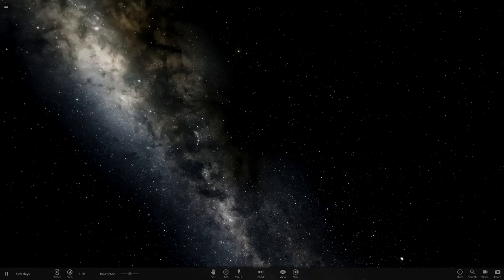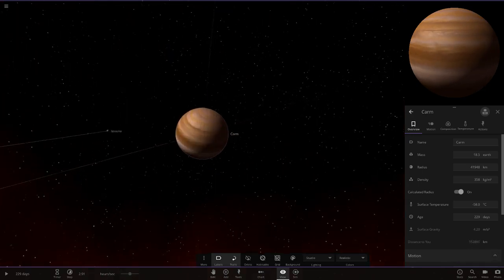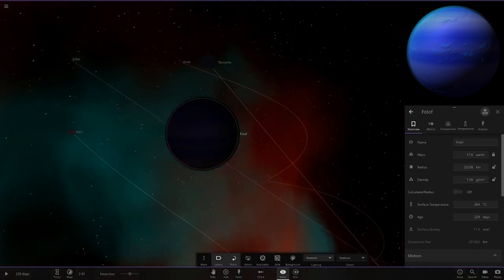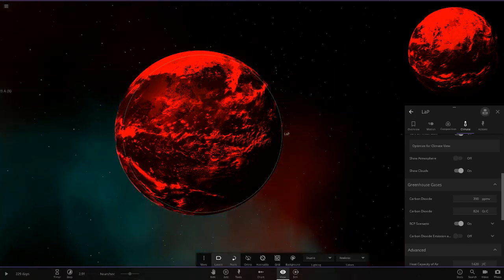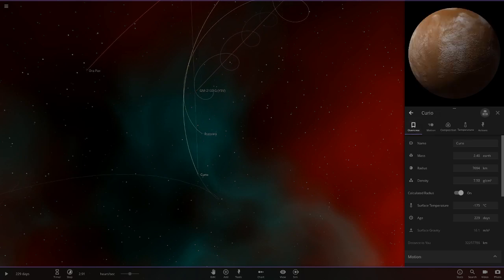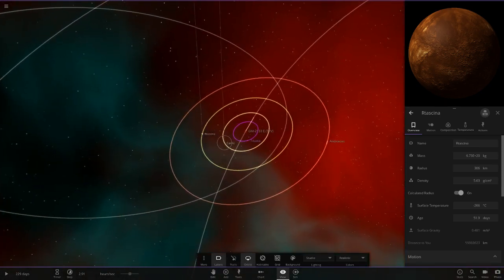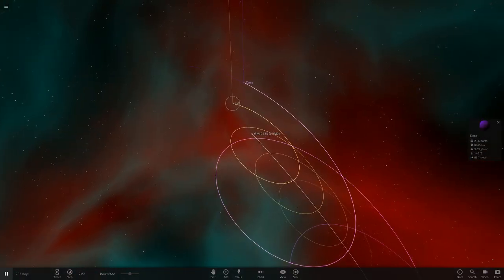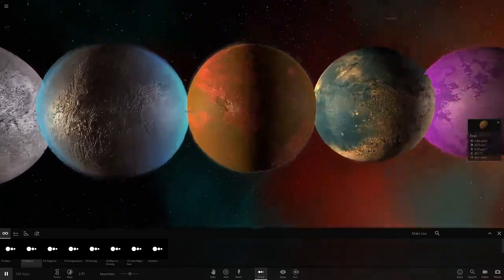Amazing Golden Planet! Checking Out A Subscribers Solar System #94 Universe Sandbox ²